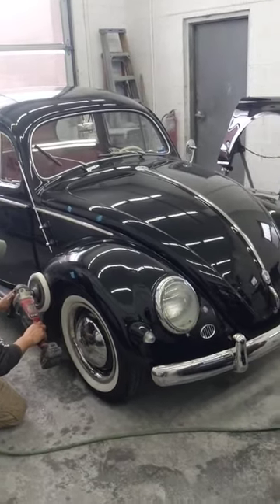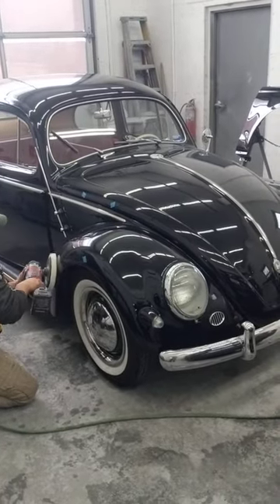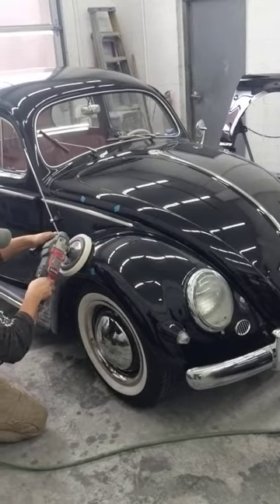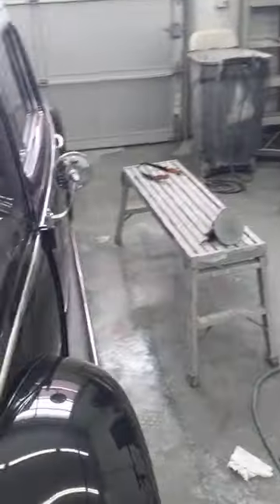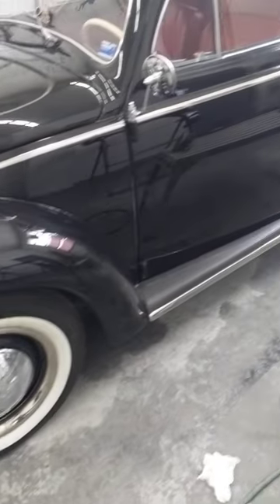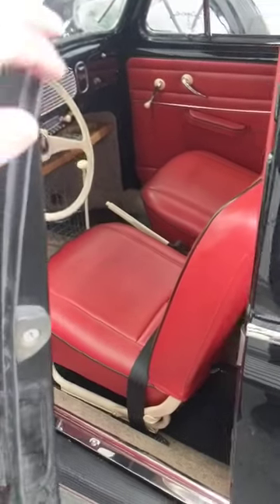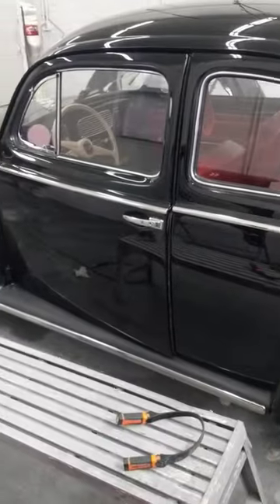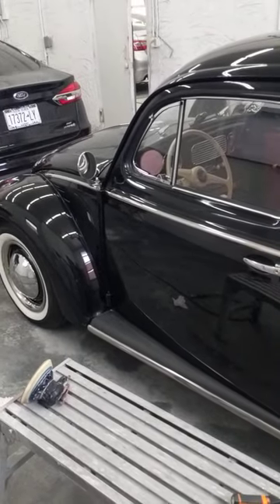Classic 1955 Oval Window Beetle 13 yr Old Resto, For Sale!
Beautiful 1955 Oval Window Black Beauty Beetle going UP FOR SALE next week.  We are currently taking offers now.  This was a beetle we restored 13 Years ago at my shop.  More info on the build and pics